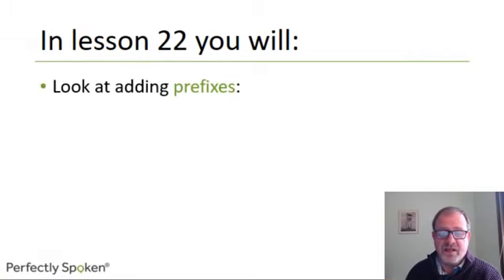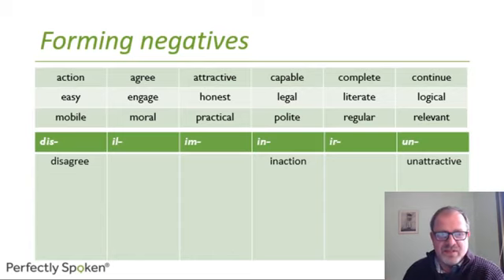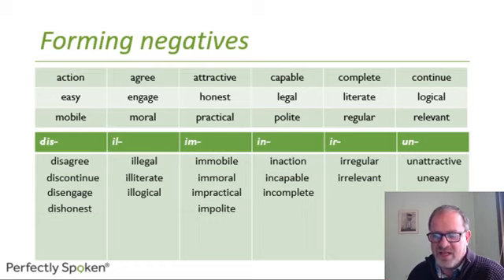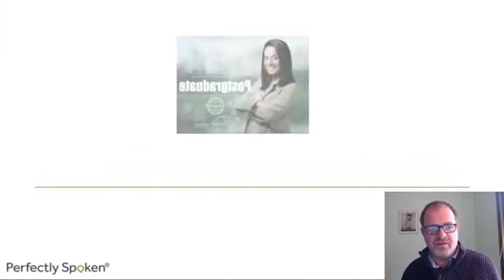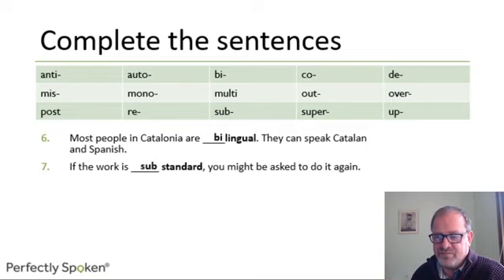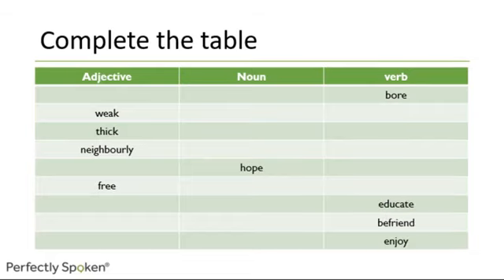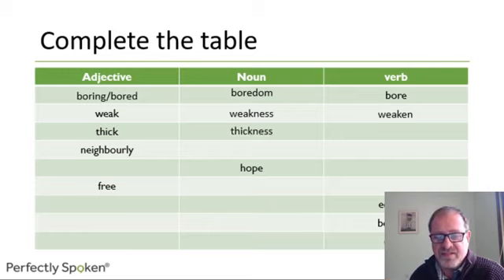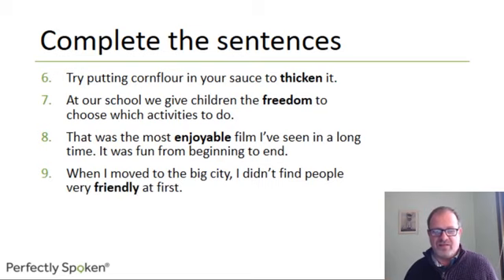লেসন ই (২২)